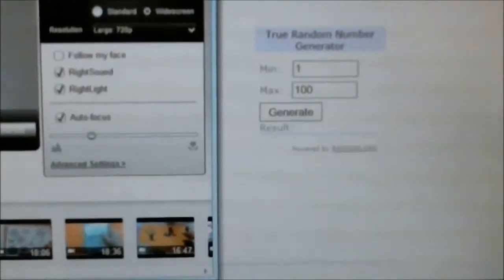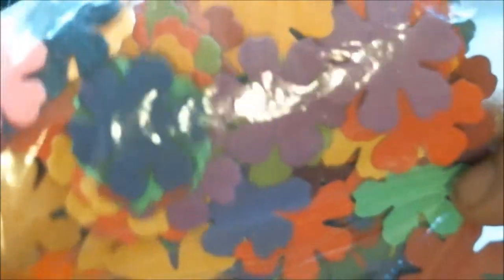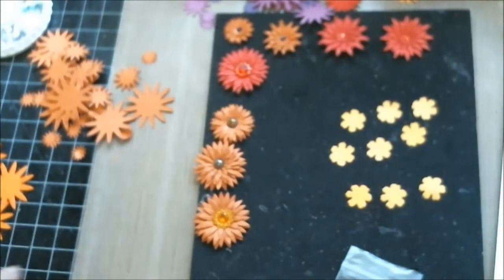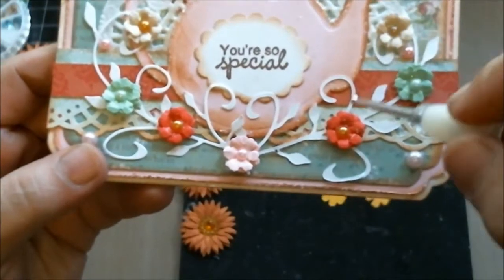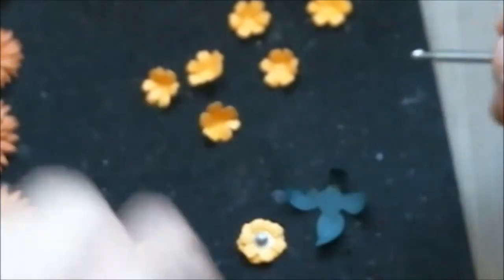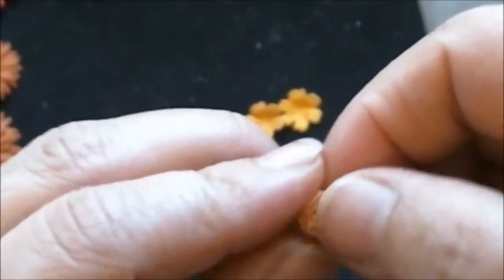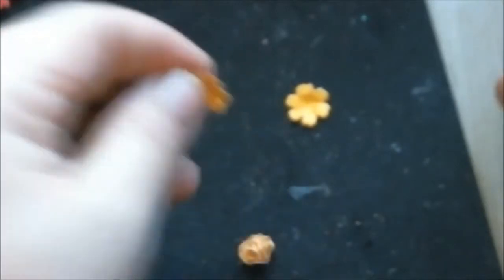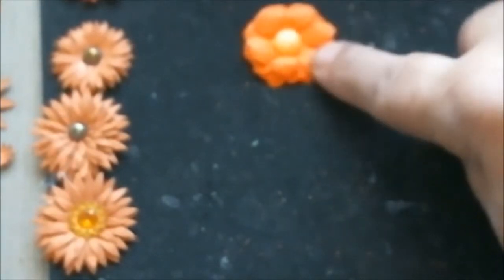DIEMOND DIES FLOWER TUTORIAL PART 1 AND WINNER OF HOP!!!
The Diemond Dies "Blooms for Fall" event is being held on Facebook. Sharing some flower tuts and flowers I made using all the DIemond Die Flower sets. I sure hope you enjoy these series and hopefully inspire you to play along with us and play with those flower dies too!!! Below are the links to follow along.

All orders over $35 ship for free, both US and International.